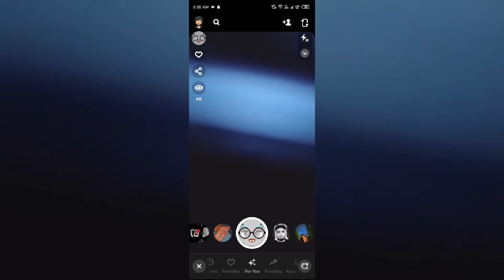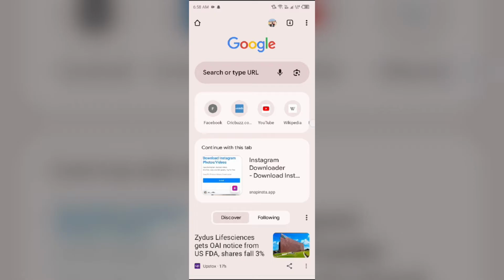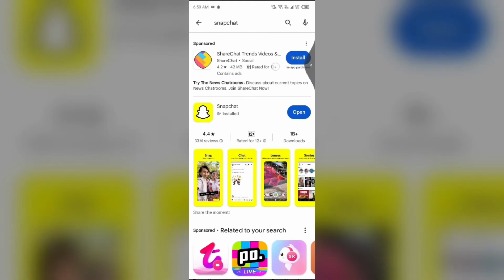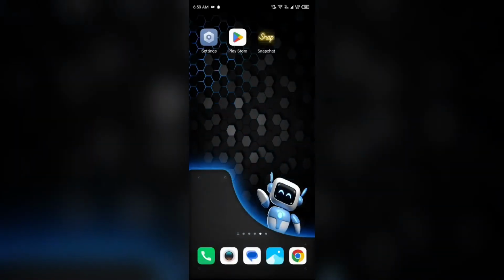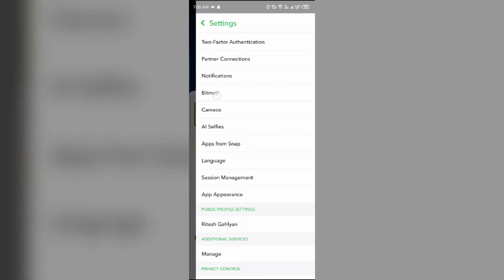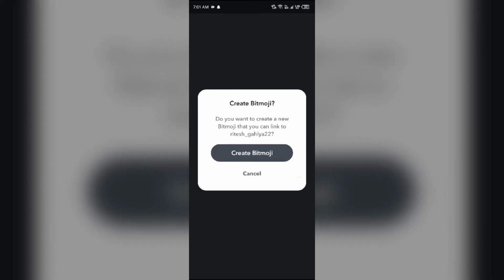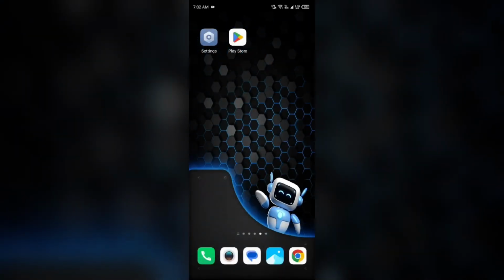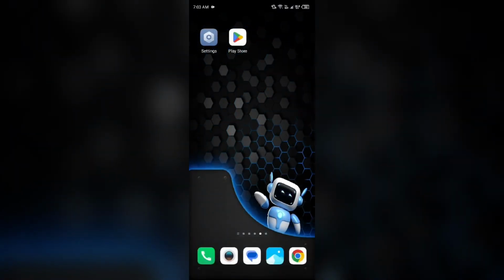Why Snapchat Bitmoji Not Showing When Typing & What To Do?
In this YouTube video, we will address the issue of Snapchat Bitmoji not showing up when typing and provide solutions on how to resolve this issue. We will walk you through the possible reasons why this problem occurs and offer step-by-step instructions on what you can do to fix it.

00:26   Solution1   Check Your Internet Connection
00:50   Solution2   App Updates
01:20   Solution3   Clear Caches Of Snapchat App
01:44   Solution4   Re-Linking Bitmoji
03:01   Solution5   Uninstall & Reinstall The Snapchat App
02:18   Solution6   Contact Snapchat App Customer Support